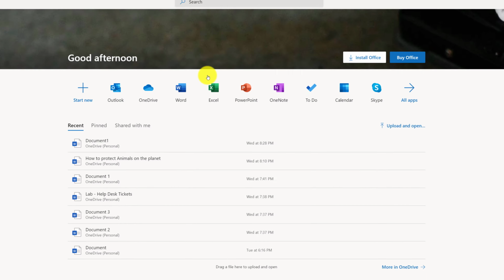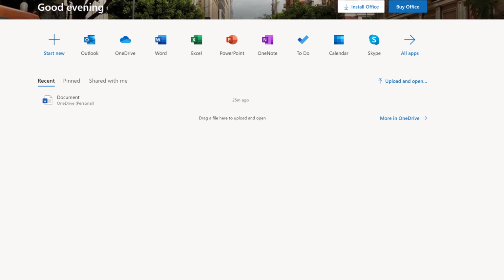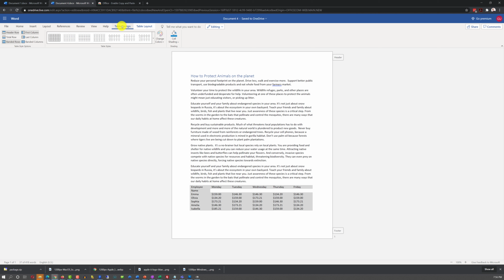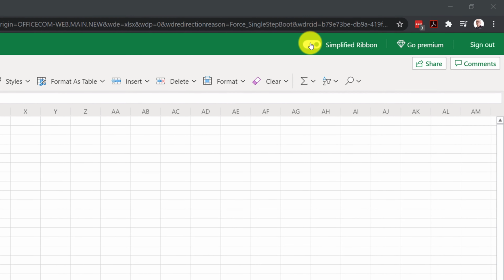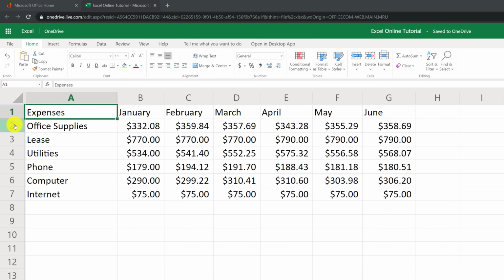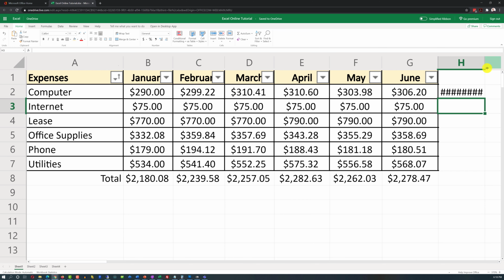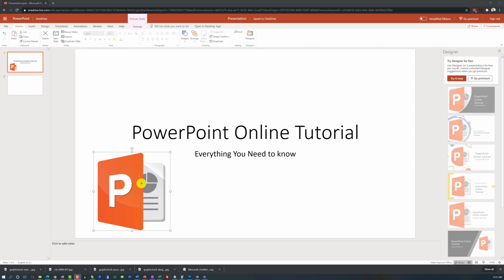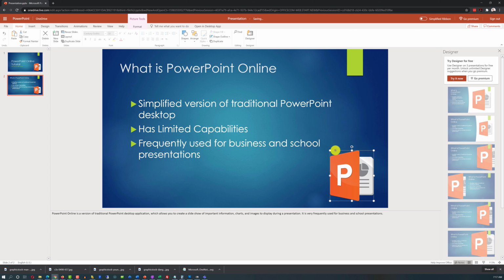How to Get Microsoft Office Free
- Download Free Microsoft Office Tips and Trips Tutorials (Word, Excel and OneNote)